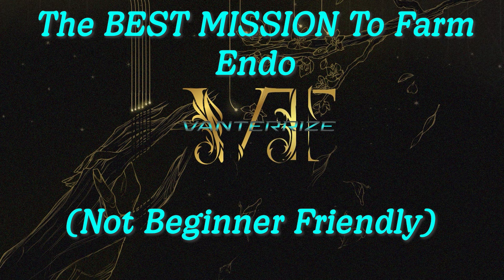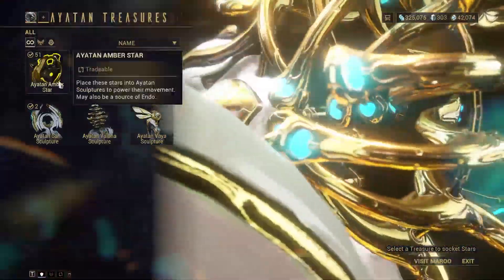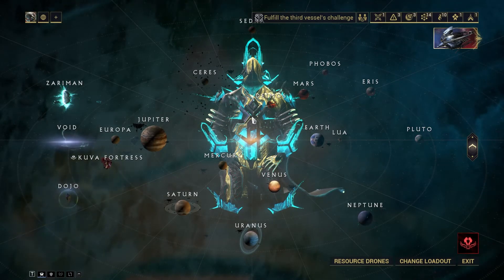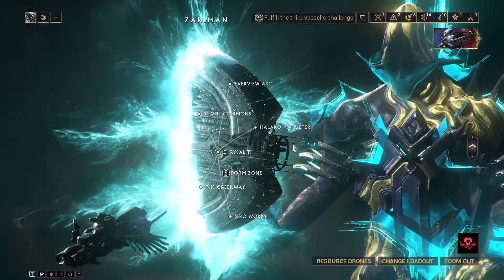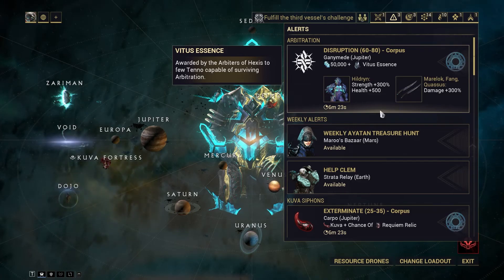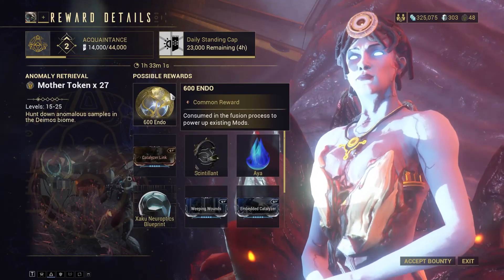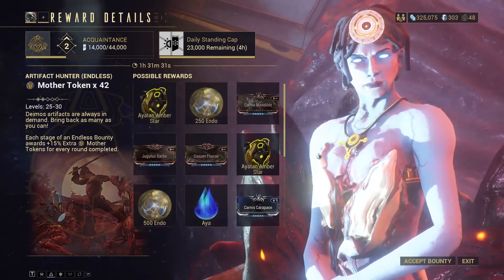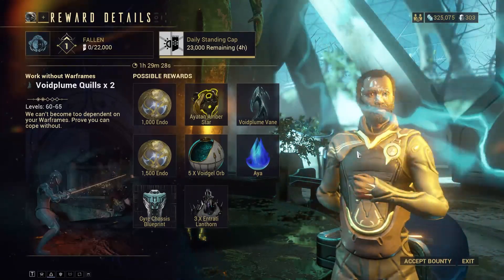The BEST MISSION to Farm Huge Amounts of Endo in Warframe | Warframe Farming Guides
After a while not uploading, here is a video showing you a new way that I have farmed endo and which holds to be the best way to farm endo.